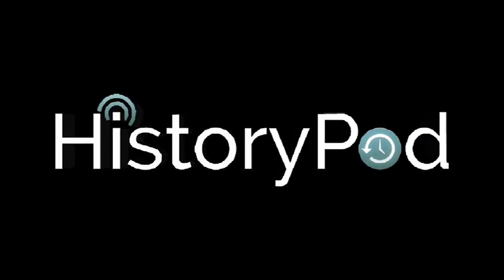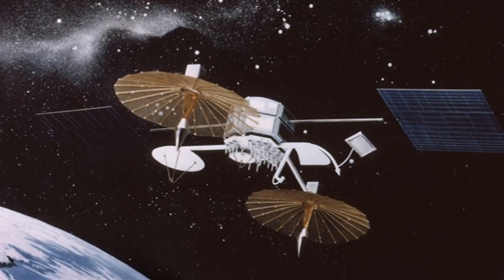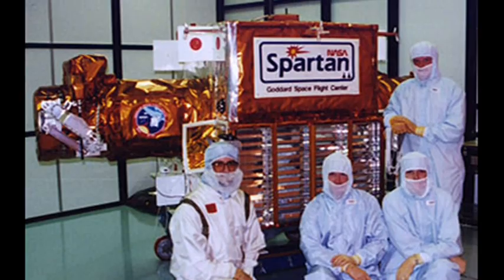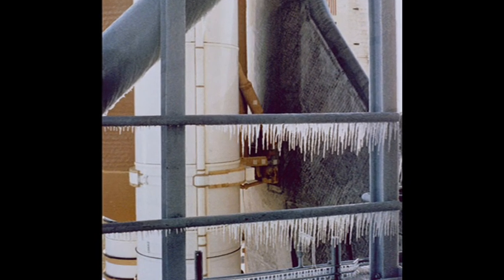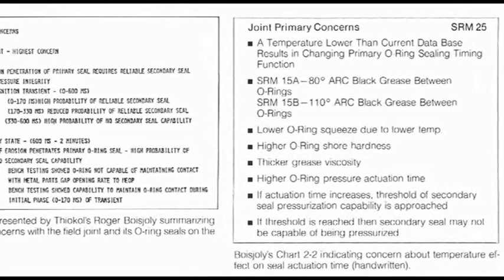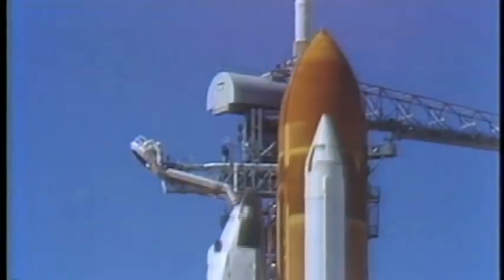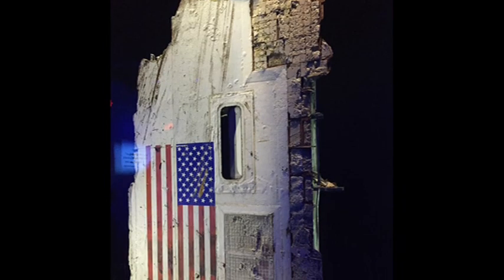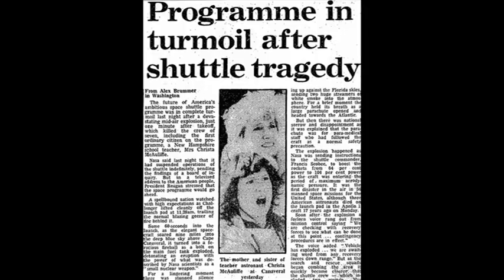28th January 1986: Space Shuttle Challenger Disaster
The Challenger mission had three key objectives. Firstly, it was to deploy a satellite that was part of a system to enable NASA and other US government agencies to communicate. Secondly, it was to deploy the SPARTAN-203 satellite to observe Haley’s Comet. Finally, on board Challenger was the first teacher from the Teacher in Space Project. This program had been implemented by President Ronald Reagan and would see teachers delivering lessons from orbit.

The night before the launch the temperature had dropped below freezing. Ice had formed on the launch tower and on the Shuttle itself. This led Rockwell, the contractor that built the shuttle, to express concerns. Furthermore, the company that provided the O-rings that sealed joints on the Solid Rocket Boosters used at launch only had enough test data to guarantee them working properly down to temperatures of 53 °F (12 °C). On the morning of the launch temperatures were 29 °F (−1.7 °C), which was way below the tested safe temperature for the component.

At 11.39am Challenger lifted off, and seventy-three seconds later the Shuttle began to disintegrate following a huge fireball. All seven members of crew were killed, and the disaster led to NASA suspending all Space Shuttle missions for over two and a half years.

The crew compartment was finally found 370m beneath the ocean surface after six weeks of searching. The compartment had been severely damaged by the force of the impact as it entered the water. An investigation determined that the disaster happened due to two of the O-rings failing as a result of the low temperatures during the launch.